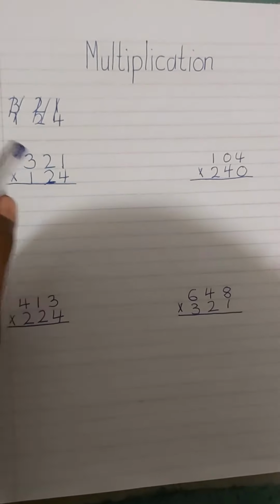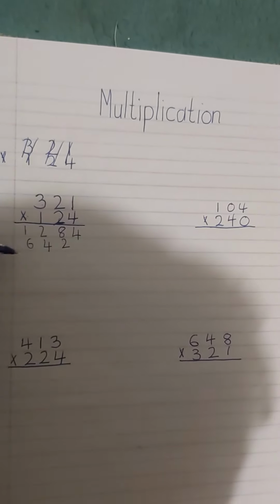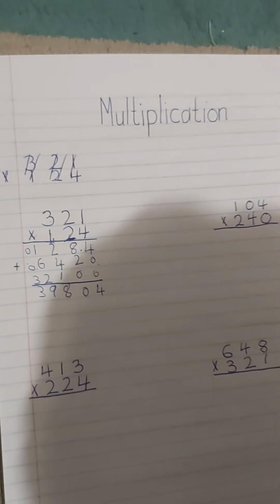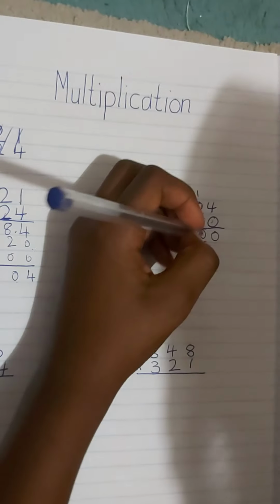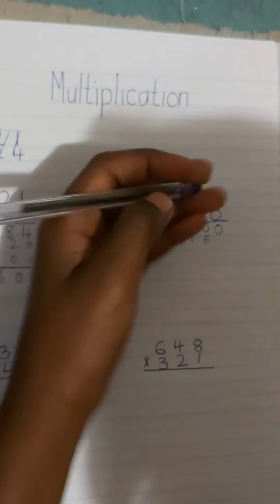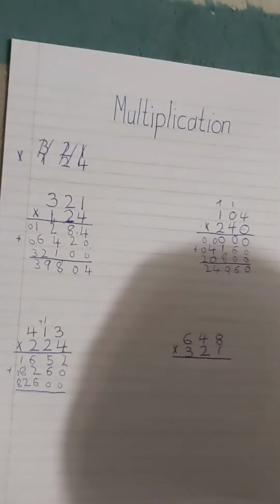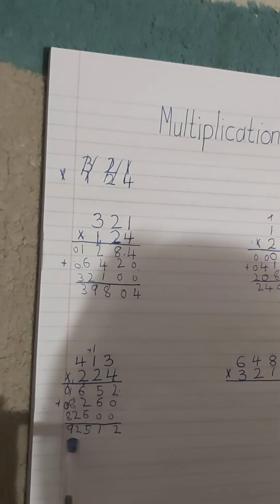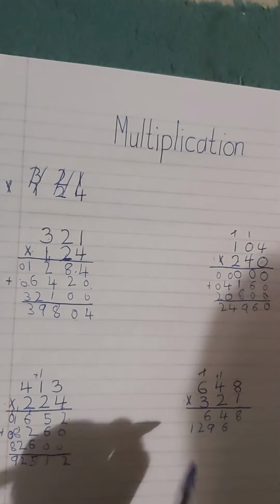std 4 multiplication with 3 digit numbers at the bottom with Angie